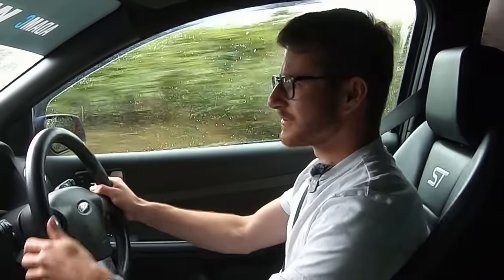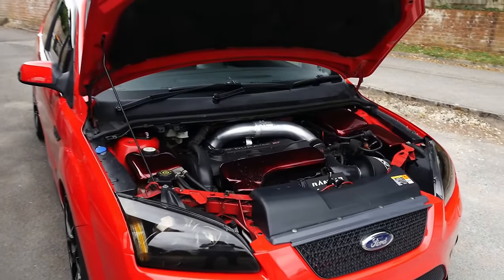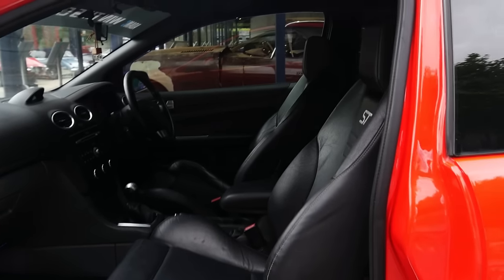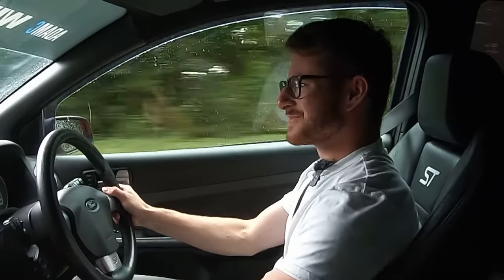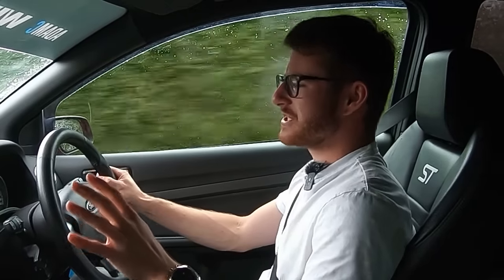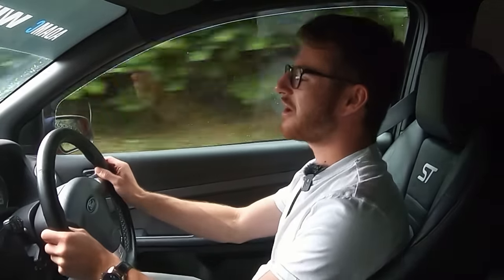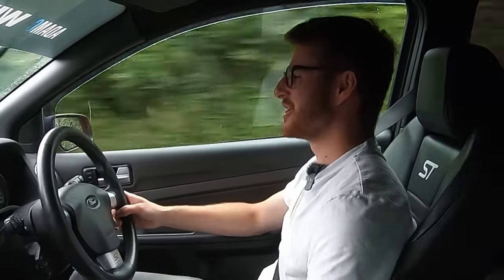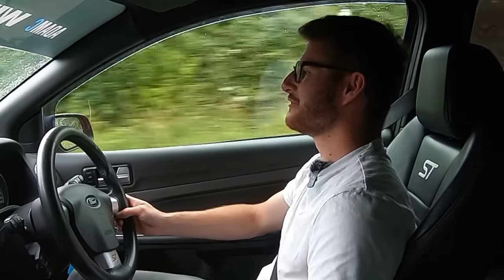Is the MK2 Focus ST The ULTIMATE Car For UNDER £5,000?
Win this 295BHP Stage 2 Focus ST for £4.99 from BG Giveaways!